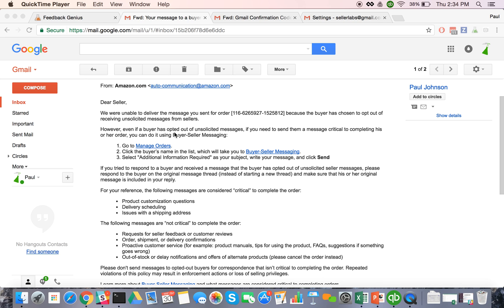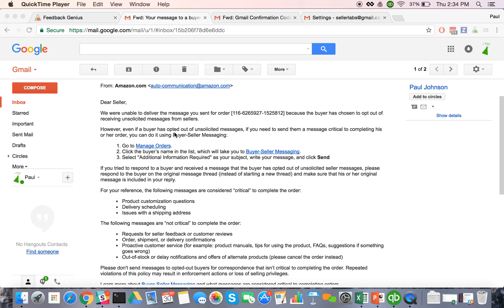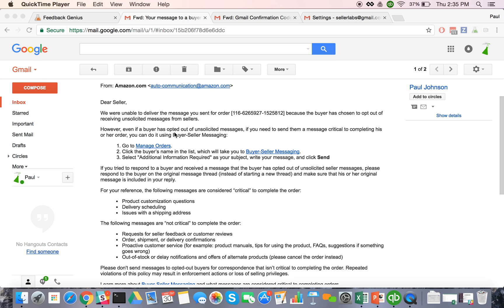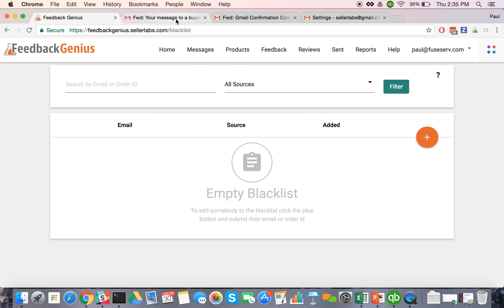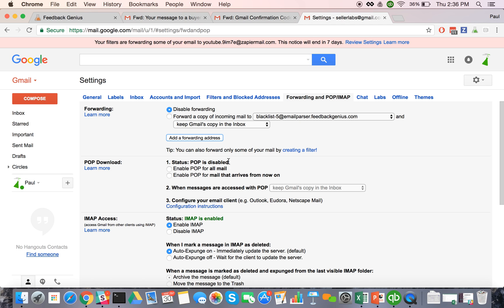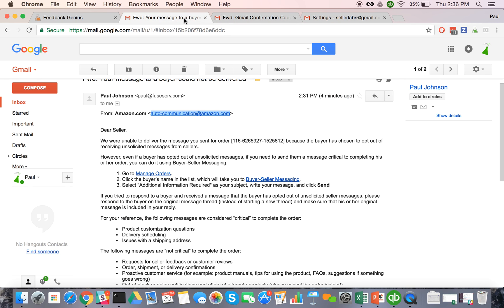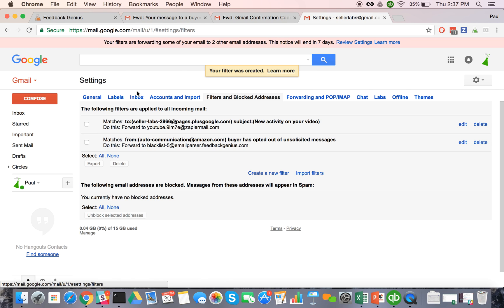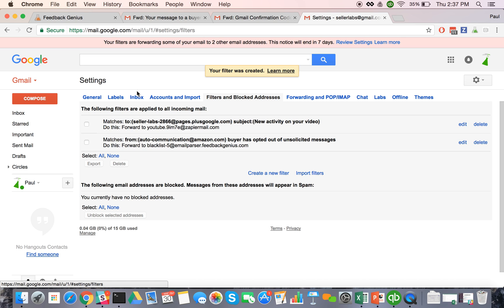Feedback Genius' Auto-Blacklist Feature Explained! [Read Description]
IMPORTANT: This video talks about or demonstrates software / features that are outdated.

For an updated look at our Communication Center (formerly Feedback Genius) check out our PRO walkthrough